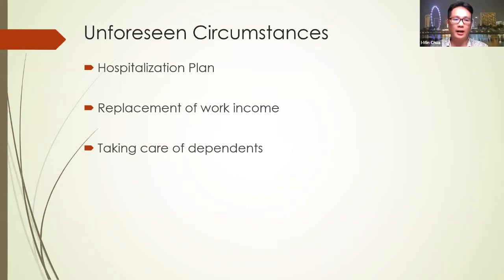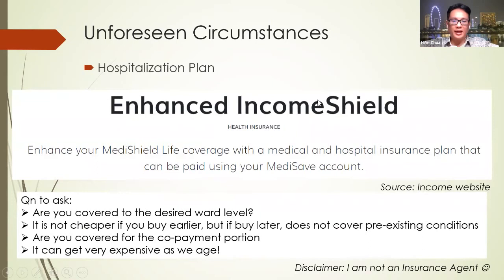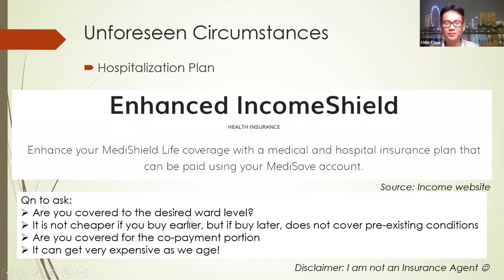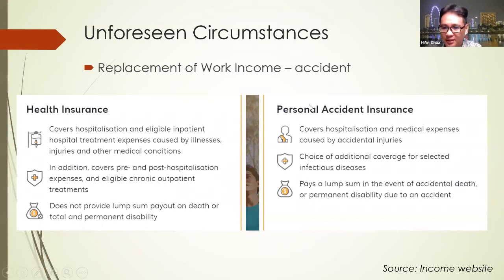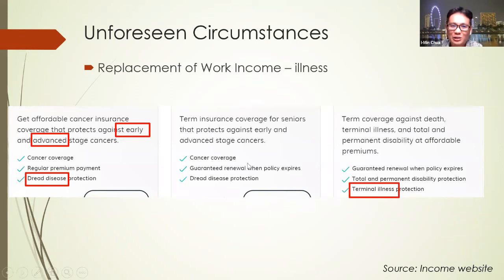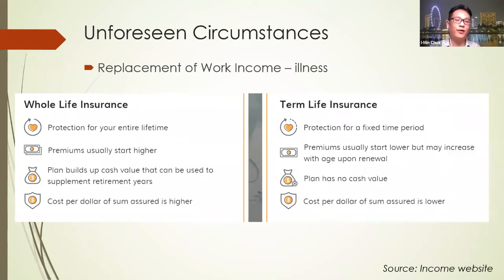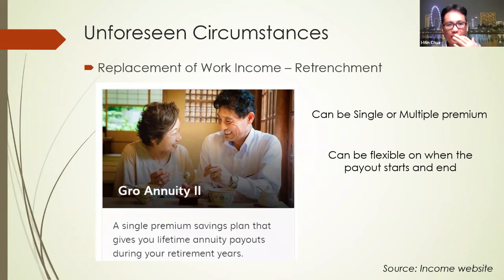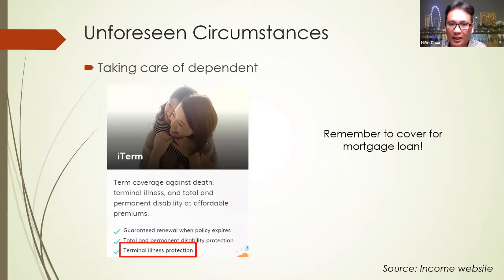Are you getting the right protection from insurance?